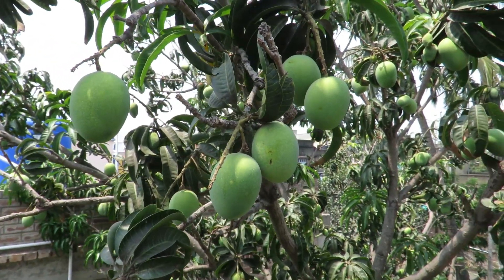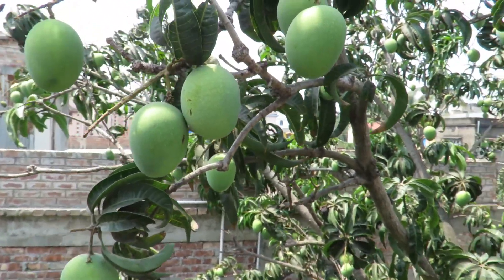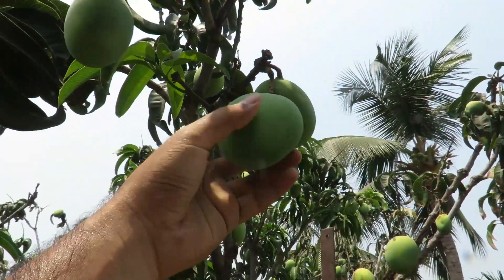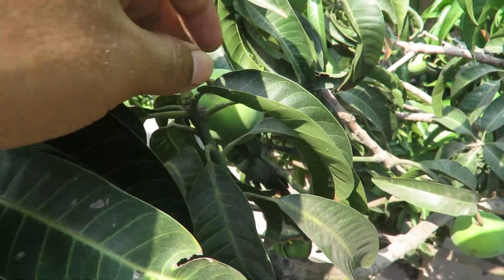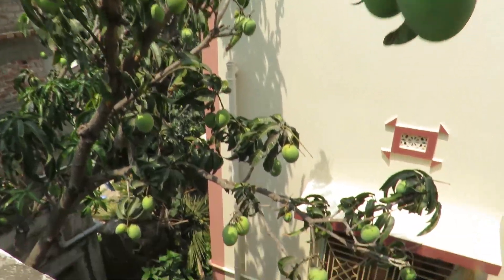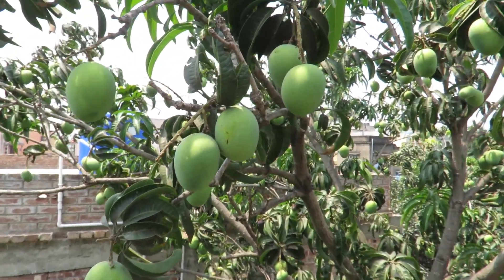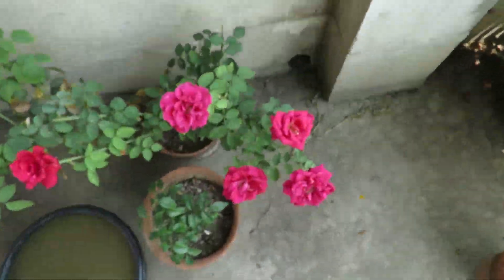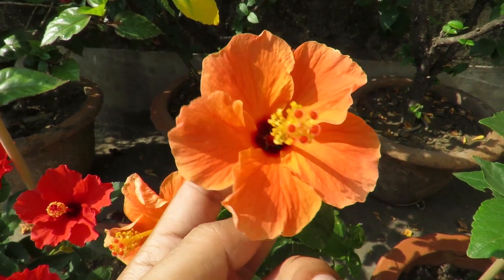Mangoes , My Mango Tree , Summer Garden